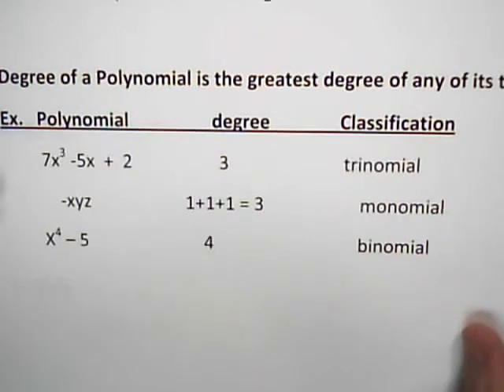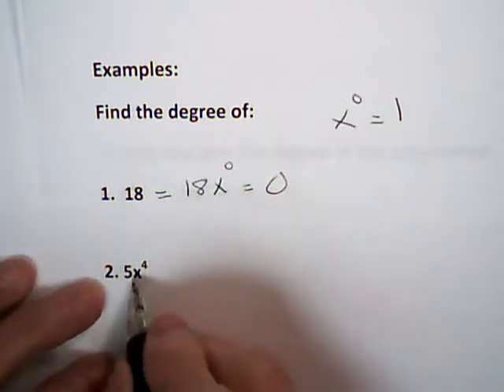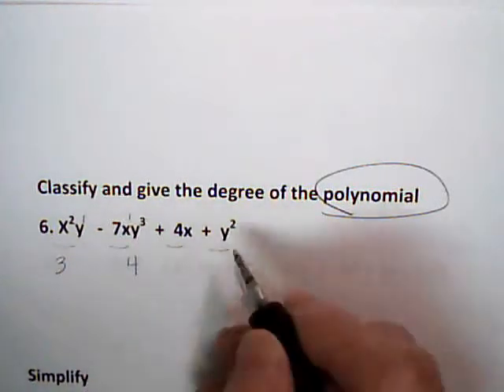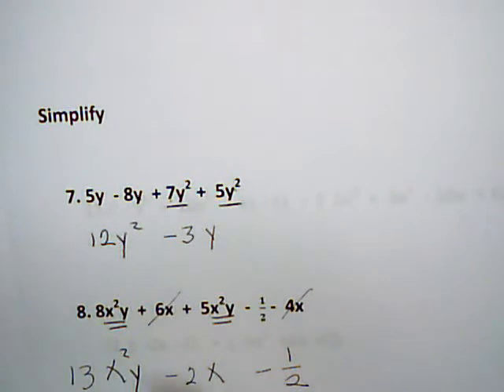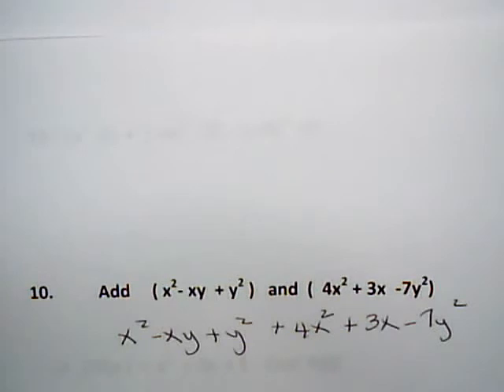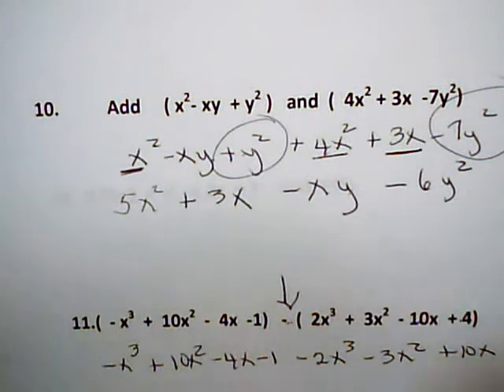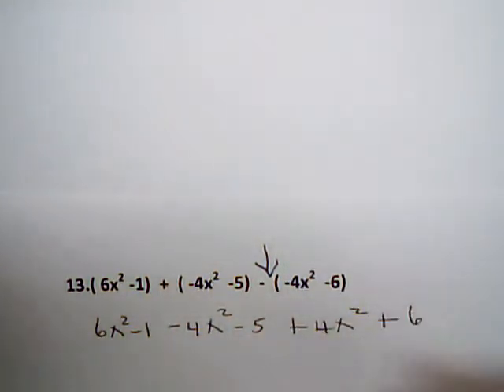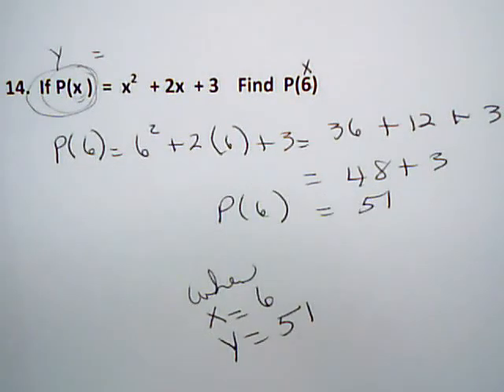MAT 1233 Polynomial Functions and Adding and Subtracting Polynomials B